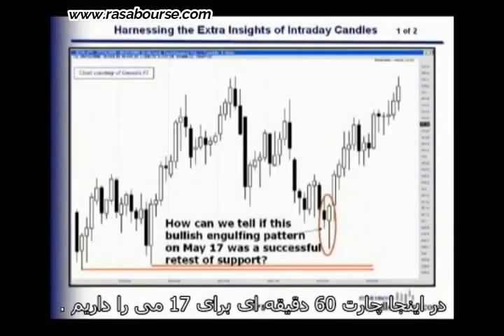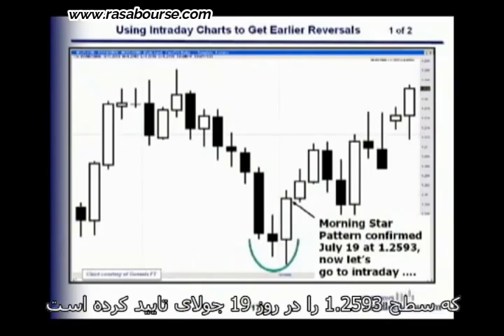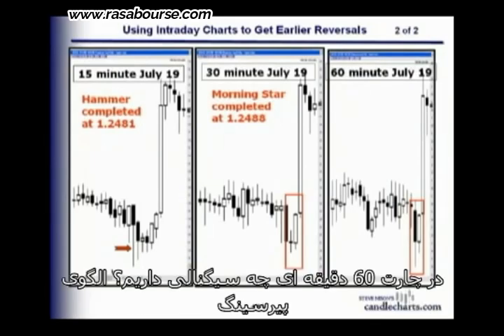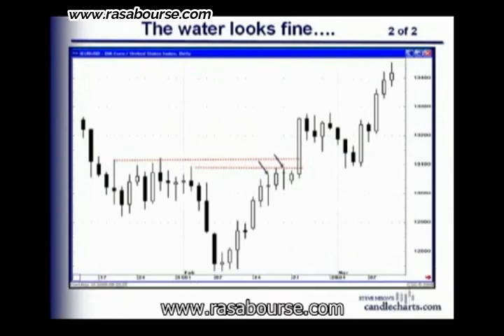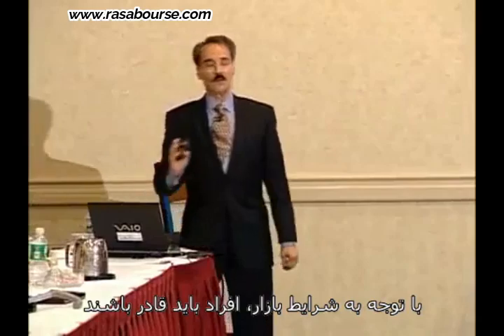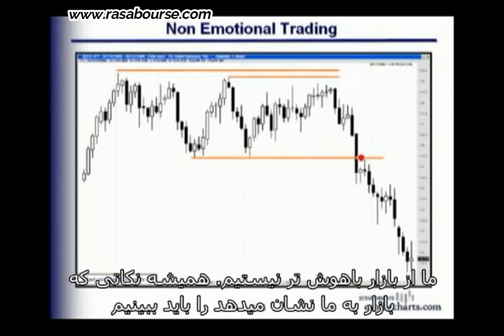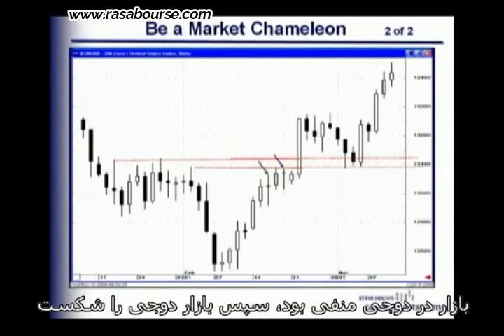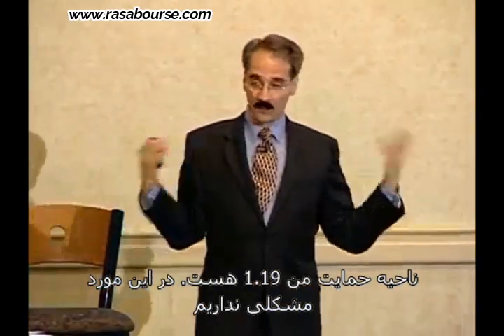Steve nison part 29